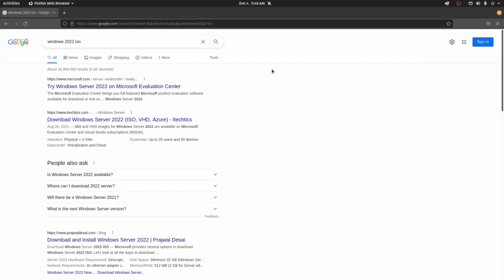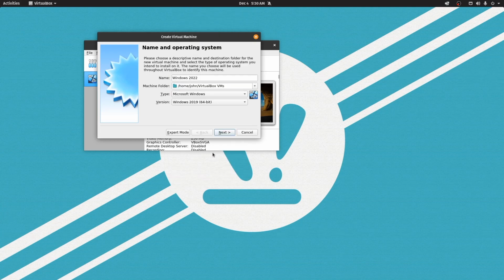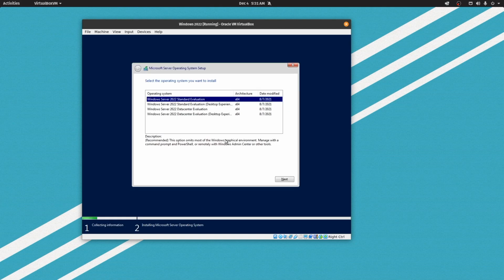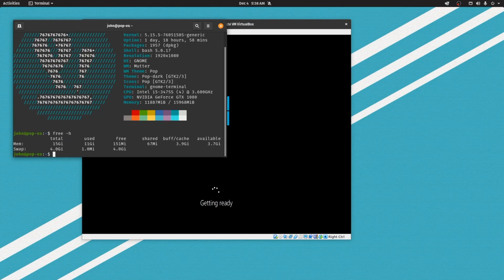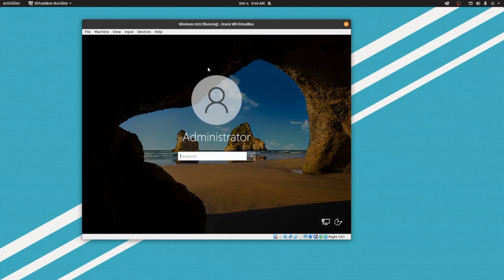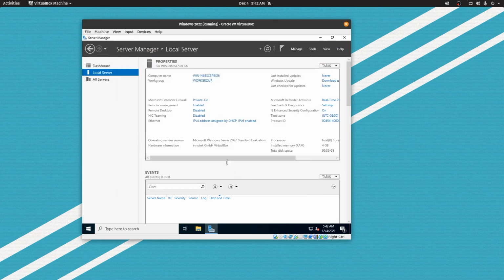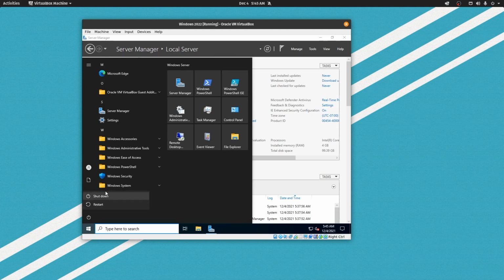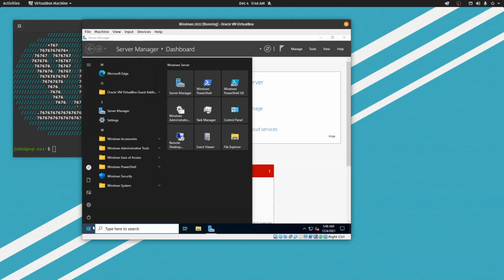How to install Windows Server 2022 on VirtualBox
Some parts of the installation were sped up to save the viewer time.

00:00 Prerequisite
01:20 Install Windows Server 2022
06:00 Post Installation Stuff